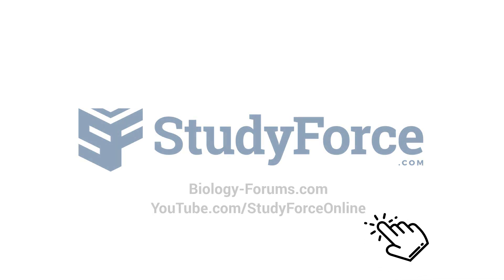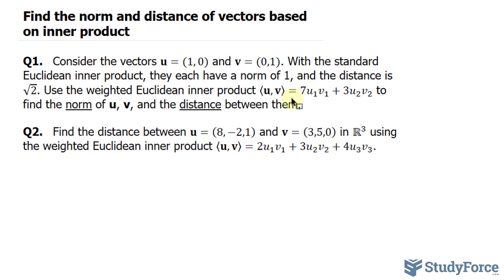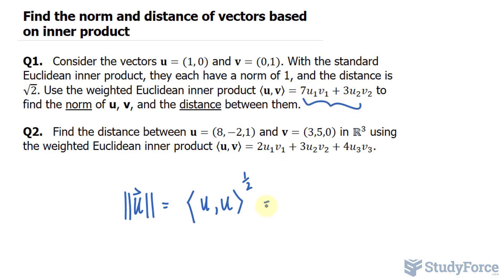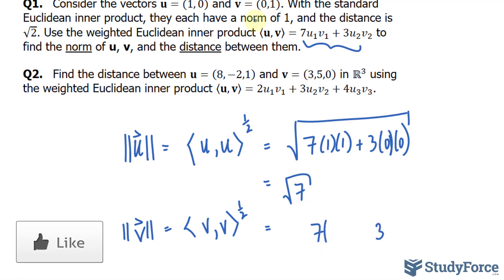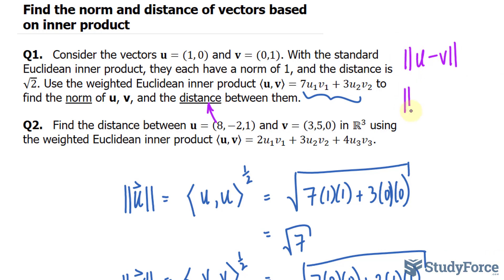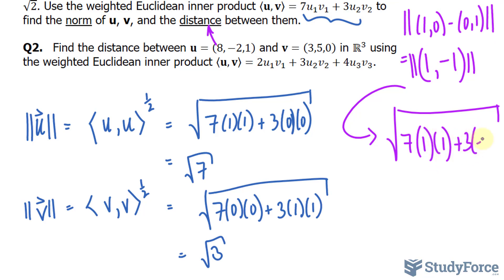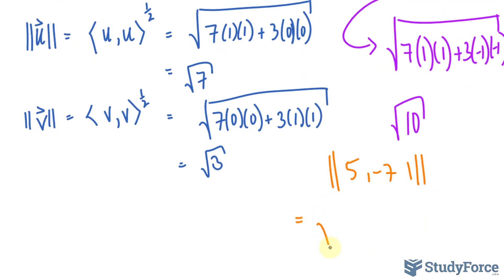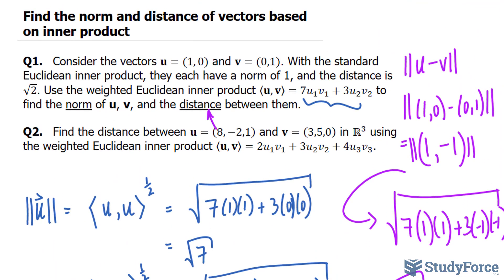Find the norm and distance of vectors based on weighted inner product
Q1.   Consider the vectors u=(1, 0) and v=(0,1). With the standard Euclidean inner product, they each have a norm of 1, and the distance is √2. Use the weighted Euclidean inner product ⟨u,v⟩=7u_1 v_1+3u_2 v_2  to find the norm of u, v, and the distance between them.

Q2.   Find the distance between u=(8,−2,1)  and v=(3,5,0)  in R3  using the weighted Euclidean inner product ⟨u,v⟩=2u_1 v_1+3u_2 v_2+4u_3 v_3.